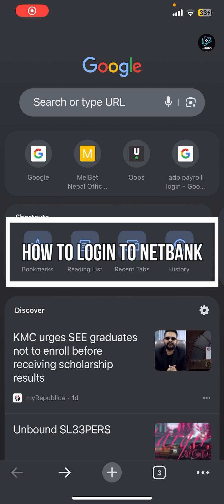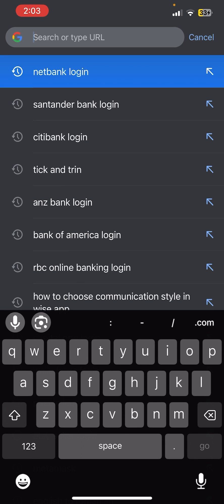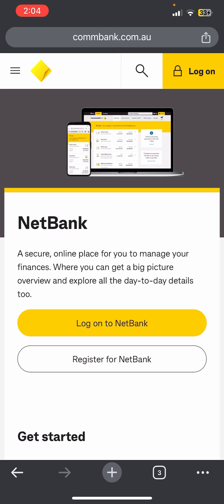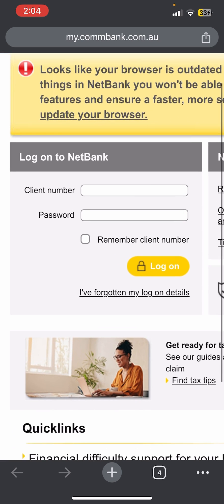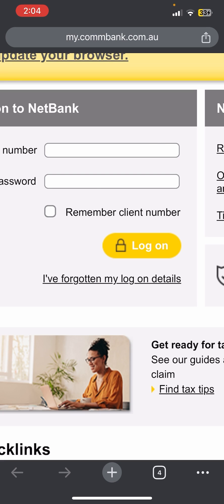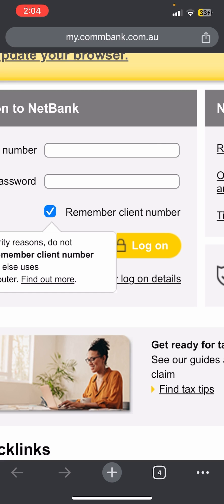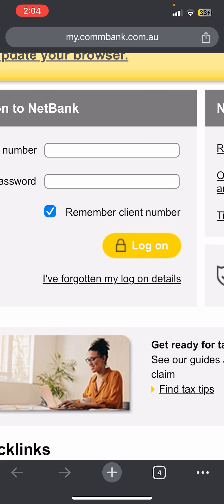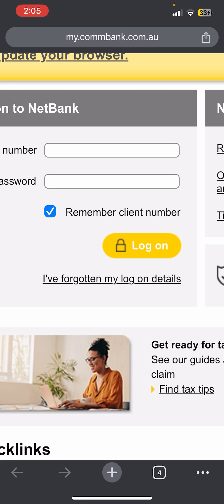Commbank Internet Banking Login: How to Sign in to Commonwealth Online Banking Account (2024)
In this tutorial, I’ll show you how to log in to your CommBank account. First, open the CommBank app or website. Enter your Customer ID and password in the login fields. If you have two-factor authentication enabled, you’ll need to enter the code sent to your phone or email.